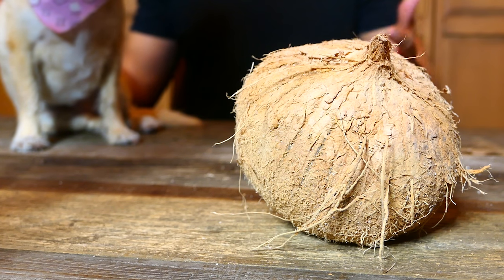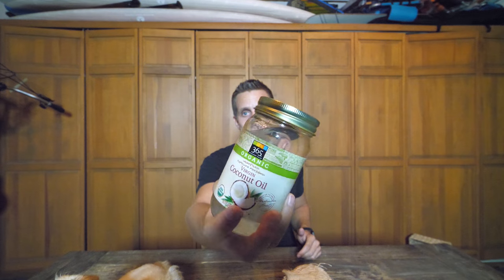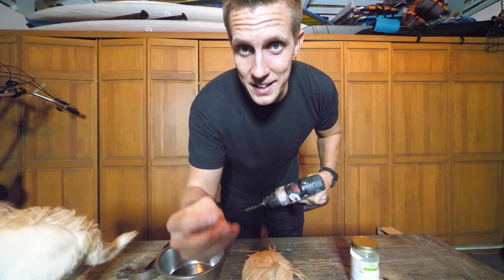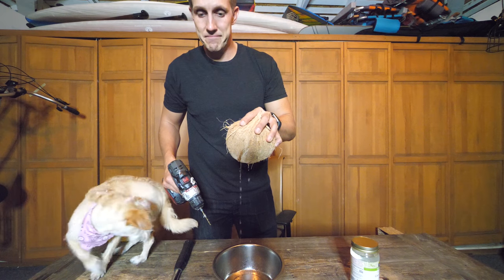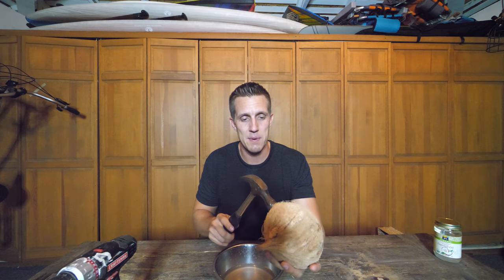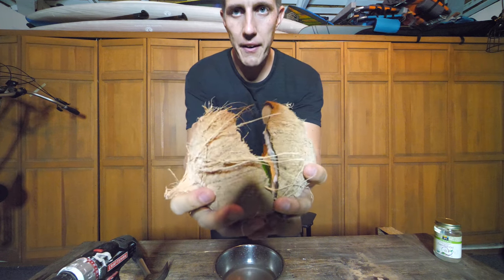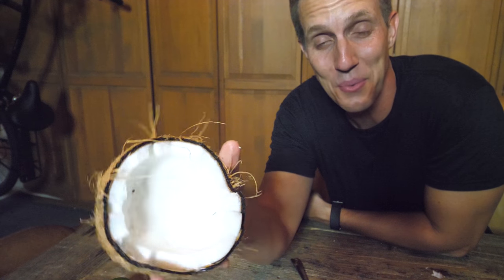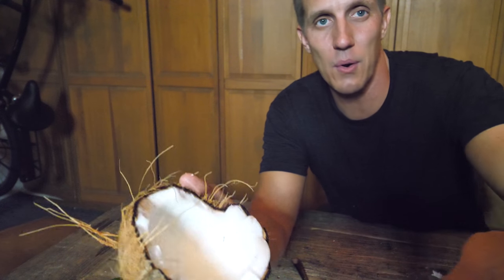Coconut Oil is Good for Dogs, But What About Coconuts?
Flakes (Organic & best value per ounce and no added sugar)
Toasted Flakes (Taste better if your dog is picky: no added sugar)

We’ve all know that coconut oil is good for dogs and humans, but what about regular, straight up coconut? Can dogs eat coconut? And if so, what are the benefits of eating coconut for our canine companions?

The answer to that first question is YES! The oil isn’t the only part of the coconut that’s beneficial and healthy for our canine friends. And I’ve discovered recently that my dog simply loves the taste of coconut oil, so why not branch out with other treats containing this superfood?

And to answer the second question, what are the benefits of dogs eating coconut? Here are just a few benefits to treating your pup to some good, old-fashioned coconut every now and then.

1.  Coconut is made up of Lauric acid. This substance helps fight against viruses, which in turn helps boost their immune systems.

2.  Coconut also contains albumin which helps in the formation of red blood cells.

3.  It can clear up skin conditions including flea allergies and itchy skin.

4. It can help with bad breath.

5.  It’s even believed to help speed the healing of cuts, wounds, hot spots and more.

So yes, it’s safe. It’s yummy. And it could potentially help your dog in many different ways. The next question is, how should you give it to them?

Some owners apparently like to give their dog a whole coconut to chew on like a toy. That’s safe and could save your slippers, but don’t let them actually eat the shell or swallow any of the little hairs on the outside, as these can get lodged in your dog’s throat or digestive tract. After your best friend is done playing with the coconut, you can open it up and feed them the pulp from the inside.

If you’d prefer not to deal with the mess of a whole coconut, you can also

Mix in coconut chips with their dog food or give it to them as a treat.
Use coconut paste to make your dog a special treat, perhaps mixing it with some all natural peanut butter  and freezing it.
Give your dog coconut oil, either by the spoonful or by dipping a treat in it.
Give your dog treats that have coconut as one of the ingredients like the 100% all natural ones we make at The Dog Bakery specifically for dog's with skin & coat issues.
Add coconut milk or coconut water your dog's food or water bowl.
One question that often comes up regarding coconuts and coconut oil is about the high level of saturated fat. Yes, it’s true that coconuts are high in saturated fat and typically, you do want to avoid saturated fat with your dog. But the fat in coconut is a bit different and is considered safe, in moderation, for your dog. Of course, you don’t want to give your dog too much. Too much of anything can be a bad thing, and coconut is no different.

When it comes to the oil, a good rule of thumb is:

1 teaspoon for every 10 pounds of body weight
1 tablespoon per 30 pounds.
But you don’t want to start with these amounts. It’s best to introduce coconut and coconut oil to your dog gradually as it can cause runny poop.

In case you’re wondering, dogs love coconut so it shouldn’t be any problem to get them to eat it. It’s just another yummy human food you can delightfully (and safely) share with your best friend. The options are pretty much limitless. So why not find a recipe for some coconut milk ice cream and share a cool treat with them today?

Rocky Kanaka is an Emmy nominated host and creator of The CW’s SAVE our SHELTER in addition to pet dad to multiple rescue dogs. Rocky also has a passion cooking and baking for dogs and is the founder of

Hi, I am Rocky Kanaka and I am really excited to bring you season 2 of the daily vlog. Tune in every weekday!

Mail: Rocky Kanaka
3826 Grandview Blvd #661897